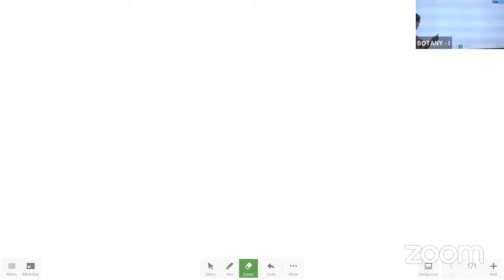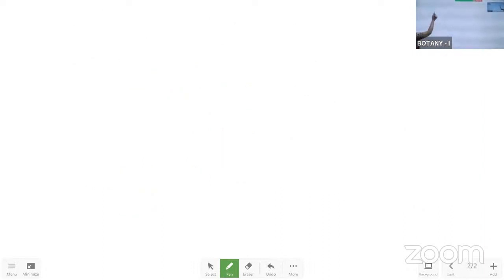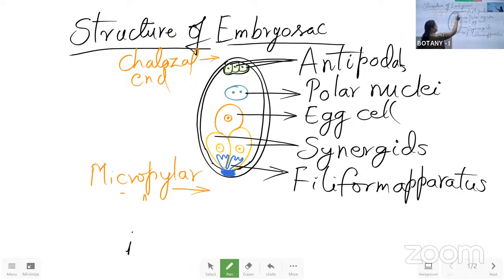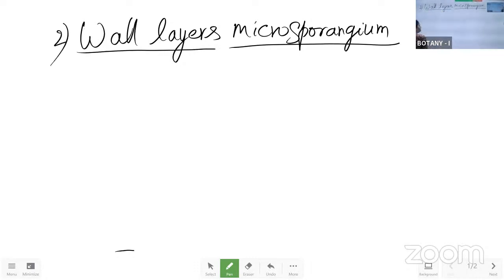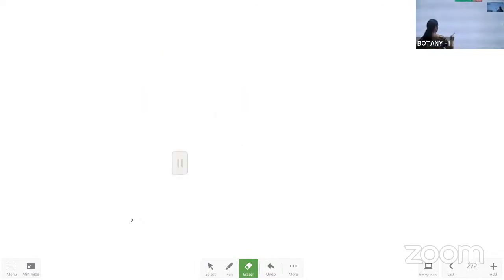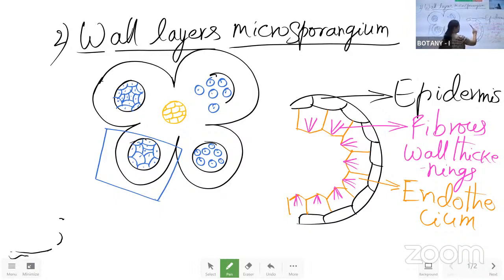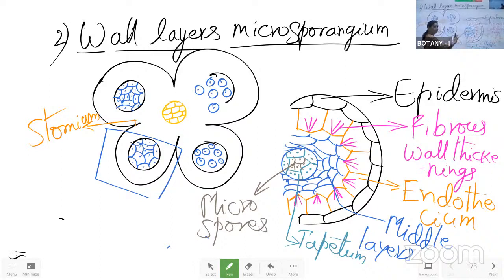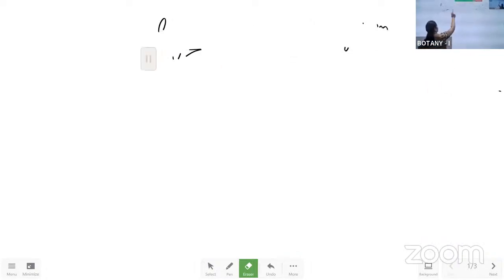Botany I Siasat MS Intensive Supplementary Coaching 24 05 2023